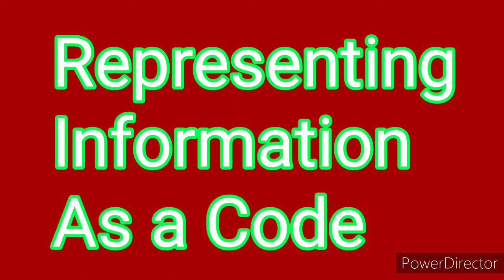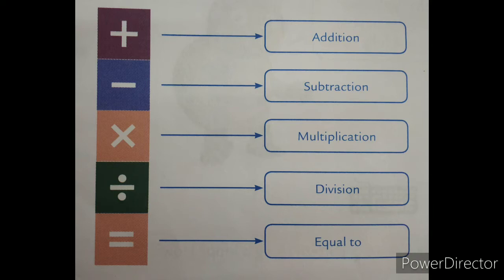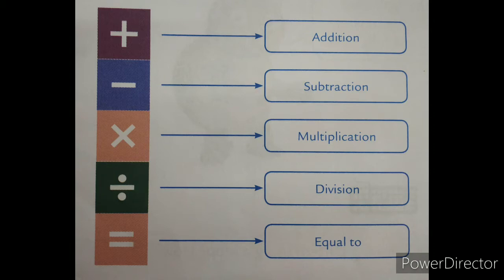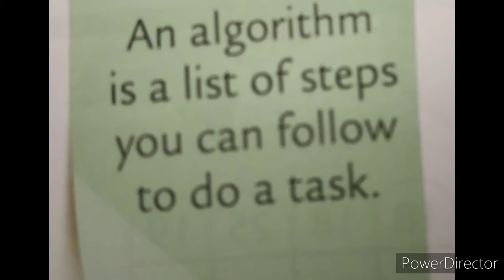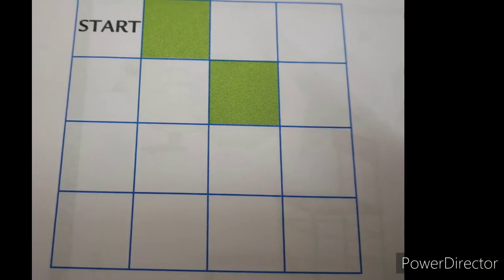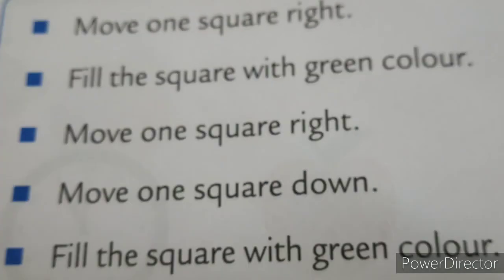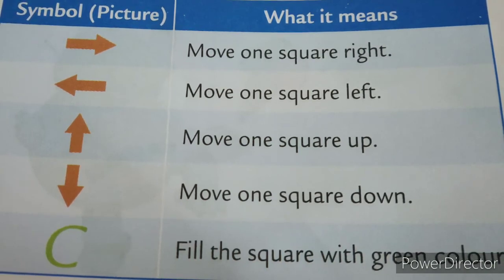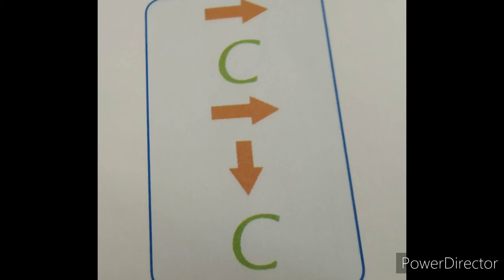Representing Information as a Code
What is Code?